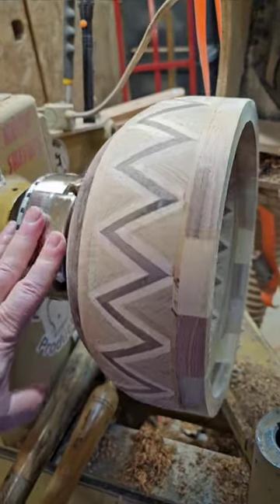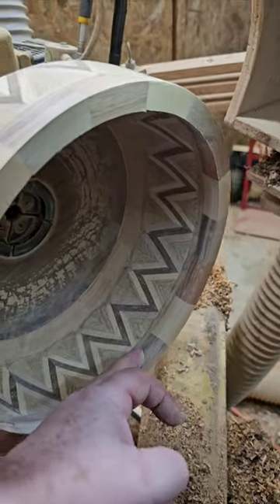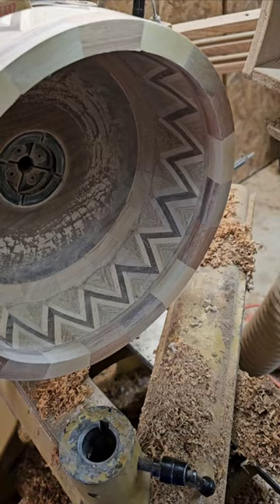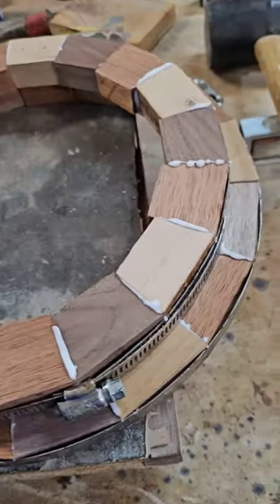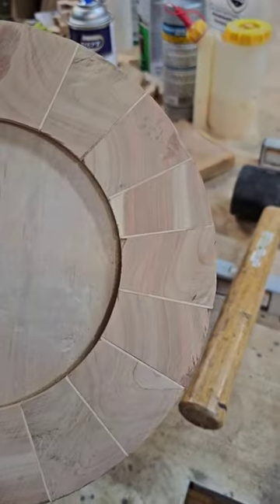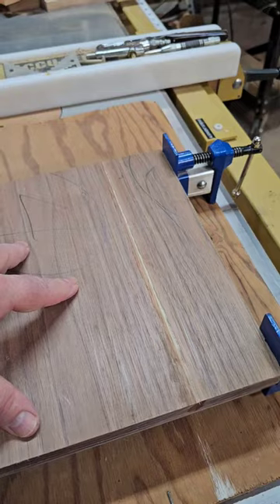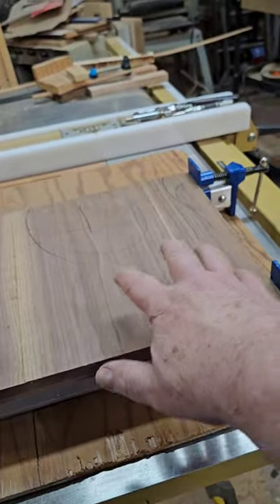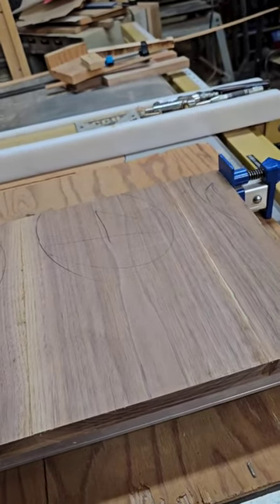Segmented Vase Coming Along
This vase is coming along nicely, I think.